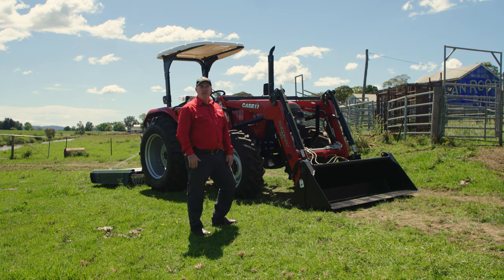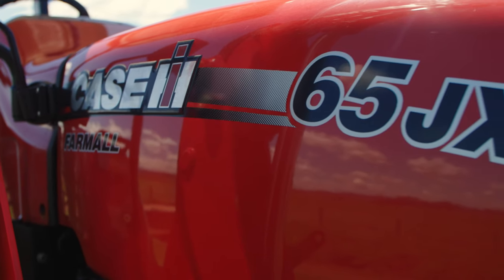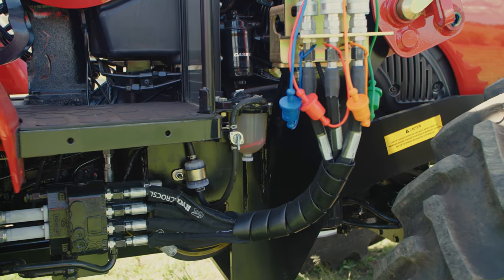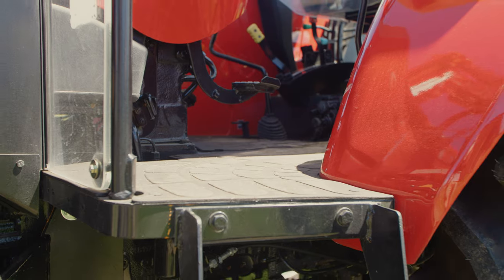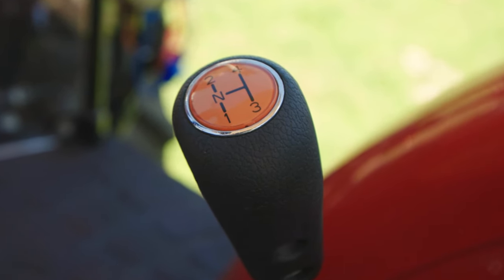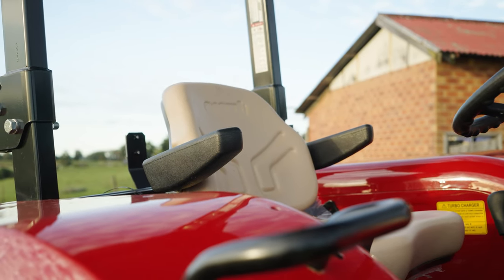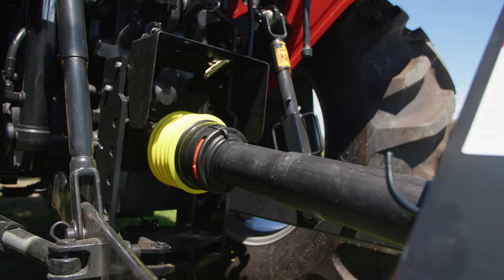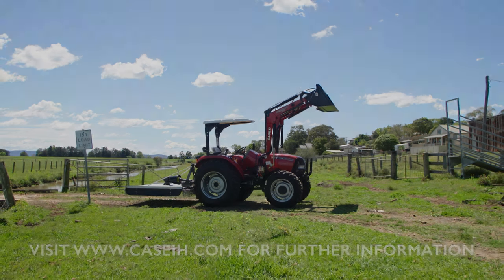Case IH Farmall JXM65 Walkthrough with Seamus McCarthy